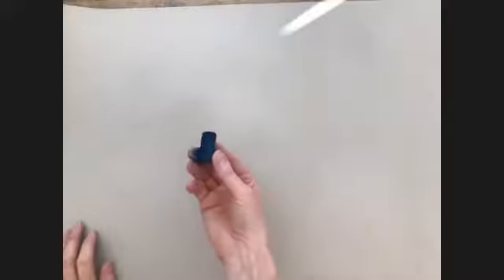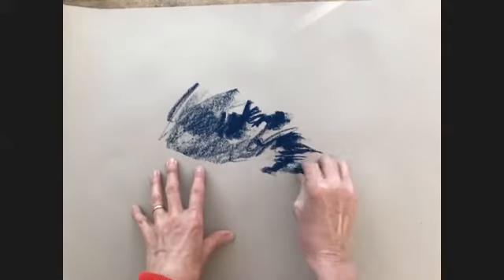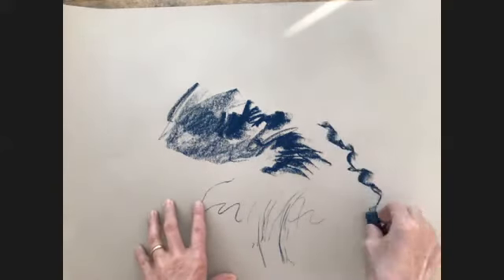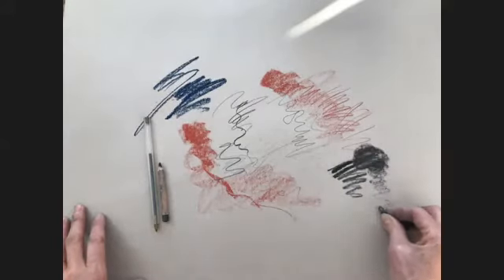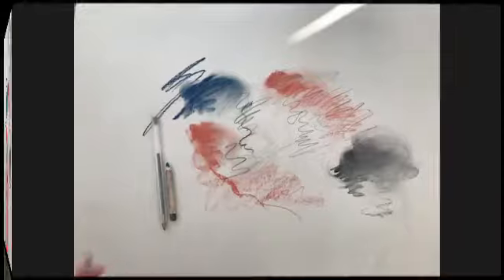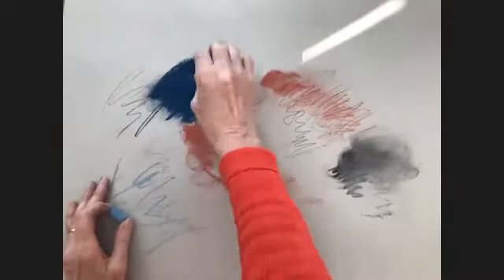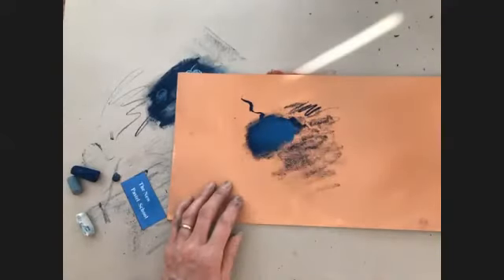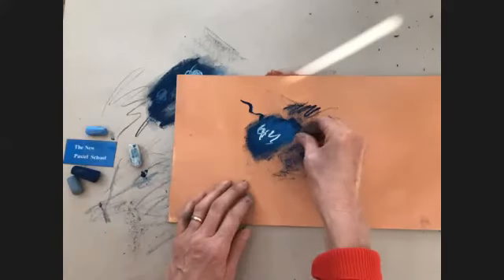Top Tips for pastellists: 'changing the pressure'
Pastellist, Rebecca de Mendonça, talks about changing the pressure of different media and how to erase any mistakes.  You can see the complete video by becoming a Watermill Patron